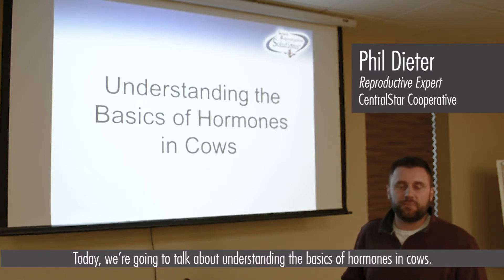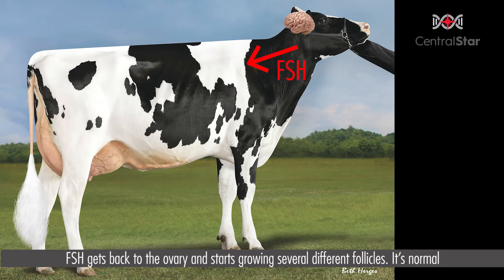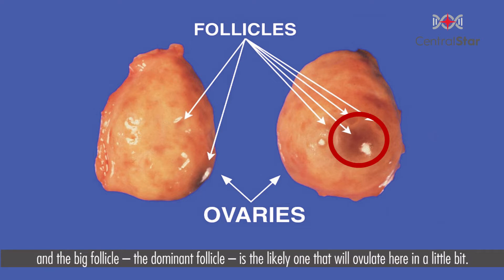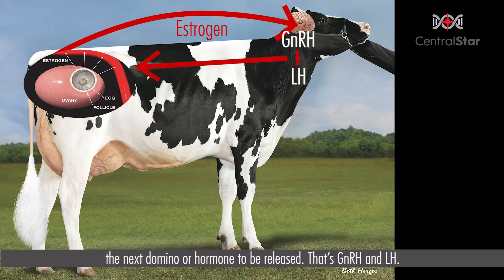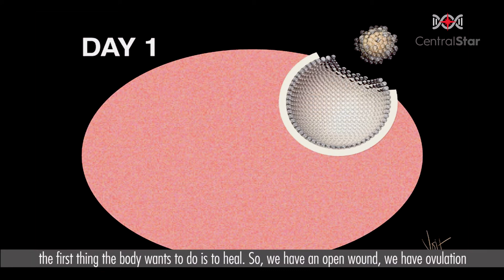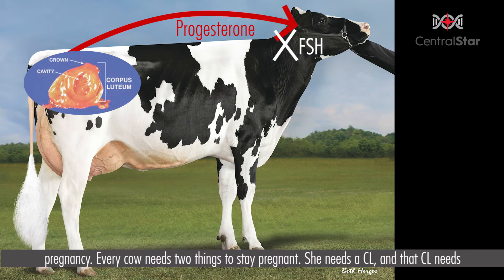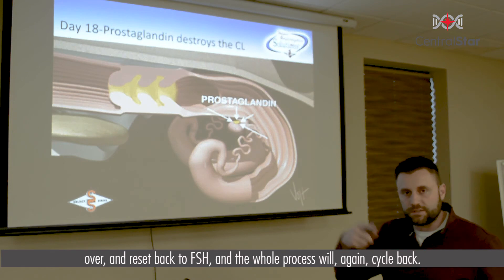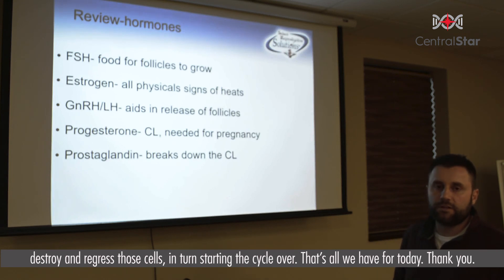Navigate Your Dairy features the basics of hormones in cows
In Navigate Your Dairy, CentralStar Cooperative highlights various aspects of breeding, raising, and caring for bovine cattle. Today's feature reviews the BASICS of hormones in cows, and it's presented by one of our reproductive experts, Phillip Dieter.